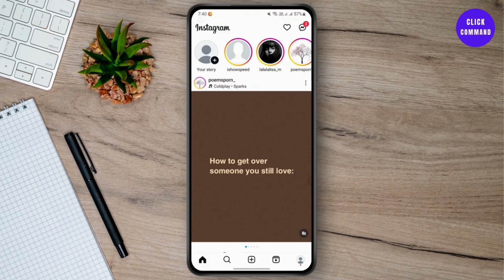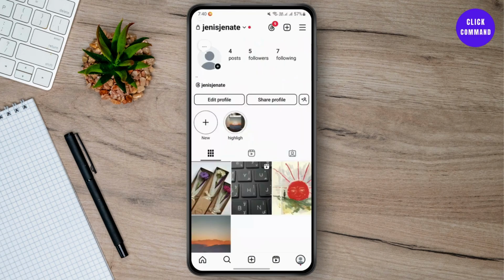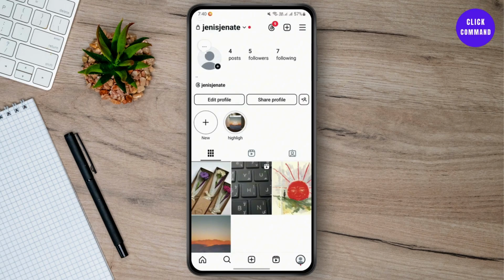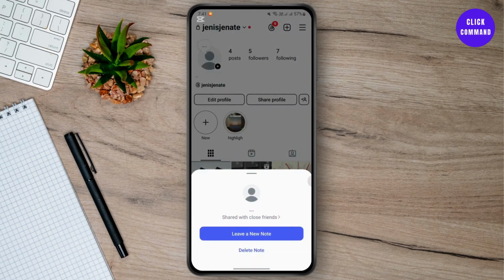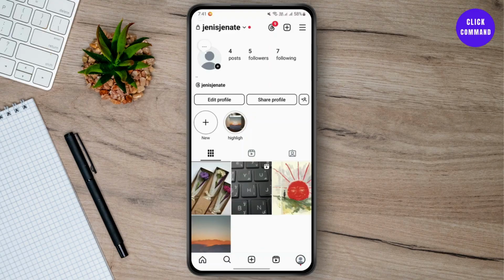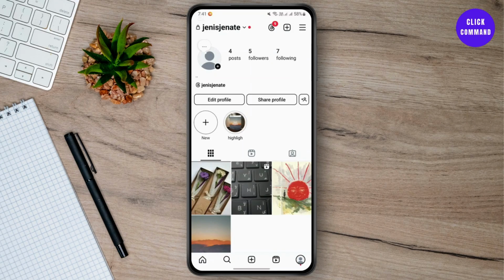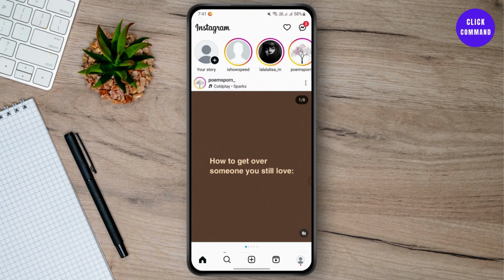Can We Check Instagram Notes History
Learn how to check Instagram Notes history in this step-by-step tutorial. If you're wondering how to view your Instagram Notes history, we've got you covered! Whether you need to review past notes, check viewers, or resolve issues with Instagram Notes not showing, this video will guide you through everything you need to know.

In this video, you'll discover how to check Instagram Notes history, and we'll also show you how to fix common issues like Instagram Notes not available or Instagram Notes feature not showing.

Timestamps:
0:00 Introduction
0:20 Step 1: Checking Instagram Notes History
0:45 Step 2: Fixing Instagram Notes Not Showing